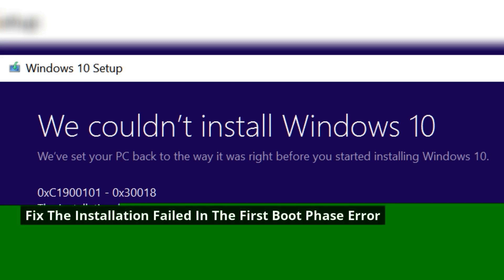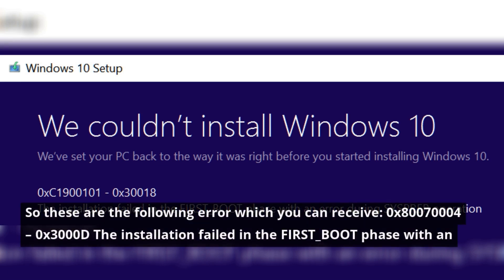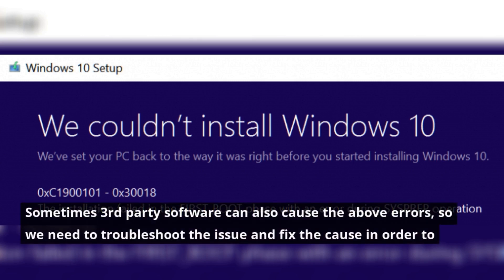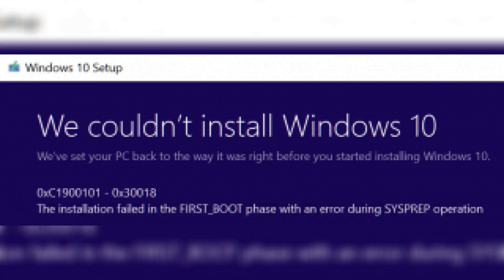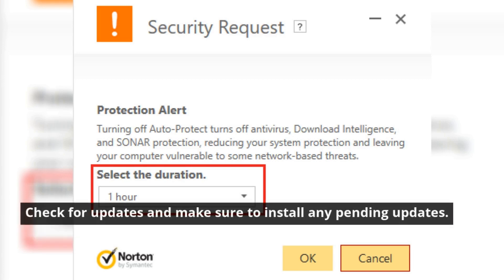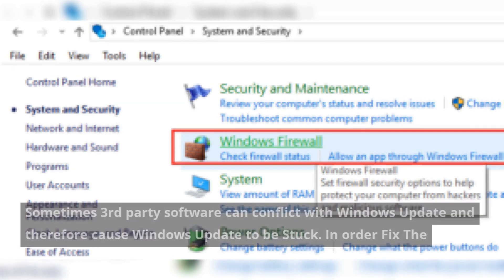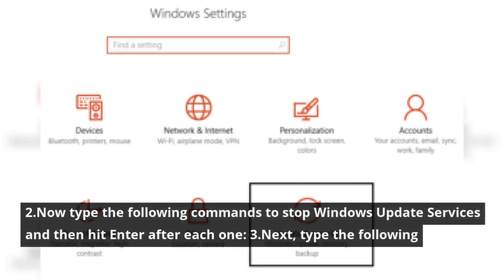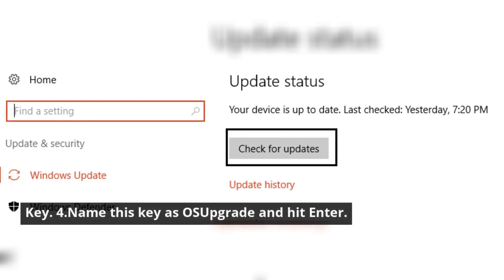Fixed-the installation failed in the first-boot-phase-error Windows 10